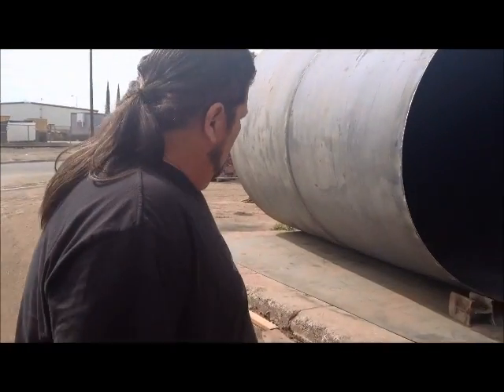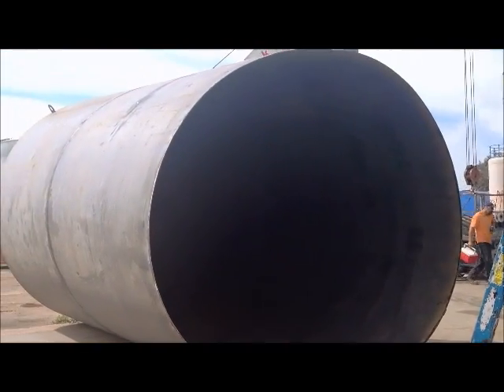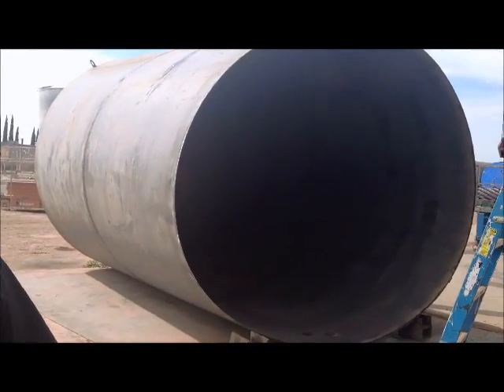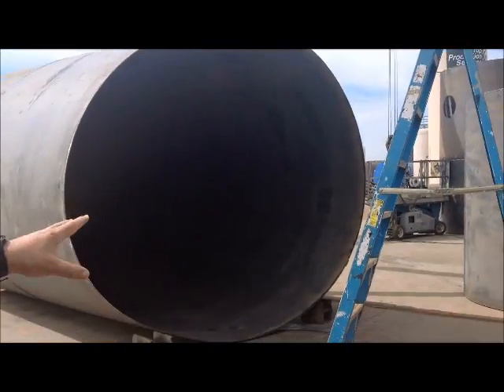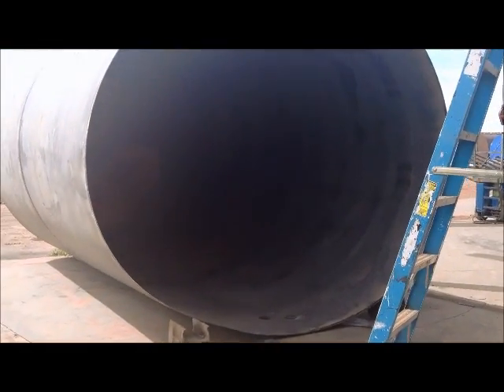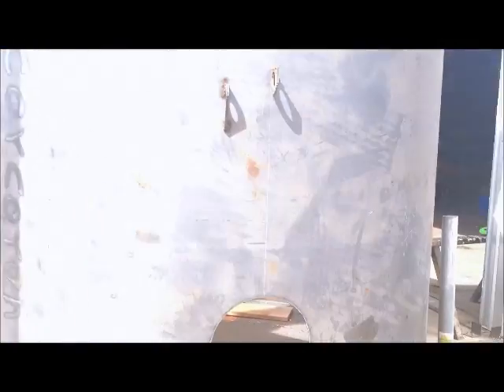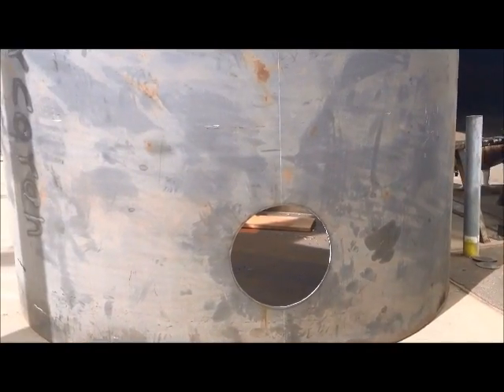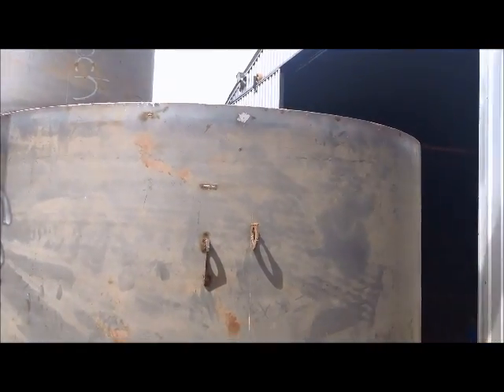Two Compartment Tank by Central Valley Tank of California